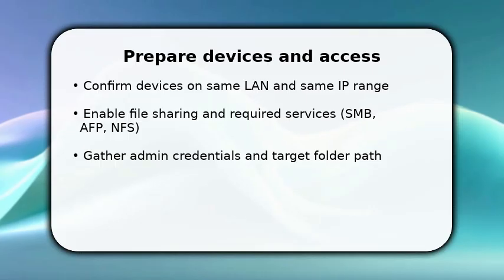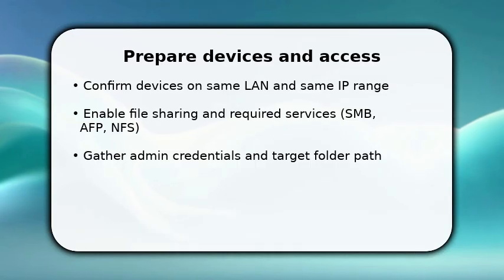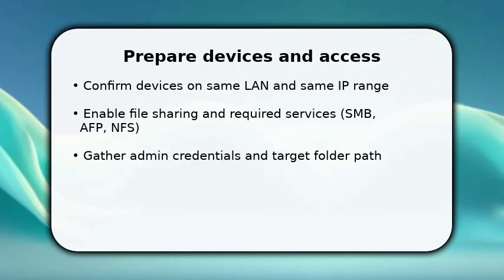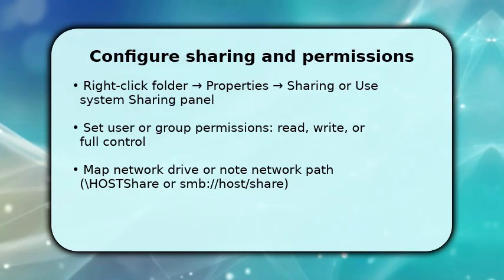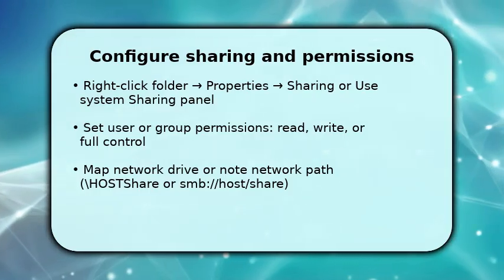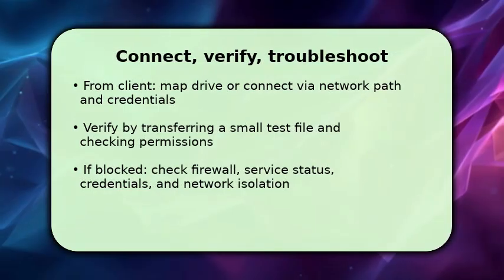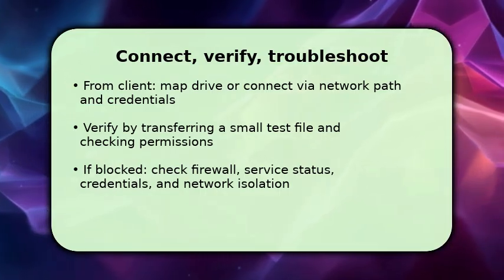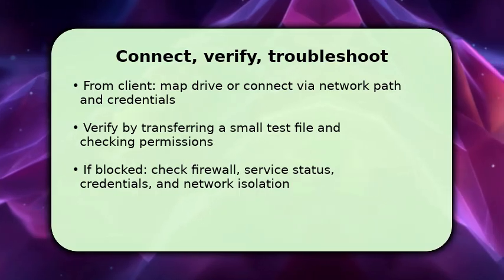How to Share File in Local Network - Step by Step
Learn the essential steps for sharing files within a local network. This video guide provides clear instructions on how to transfer documents, images, and videos efficiently between devices connected in your home or office environment.